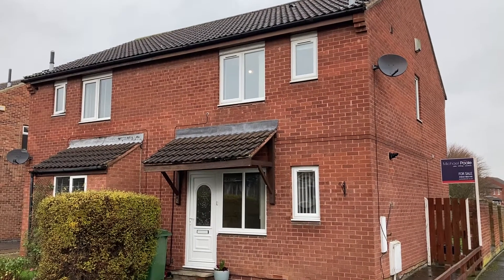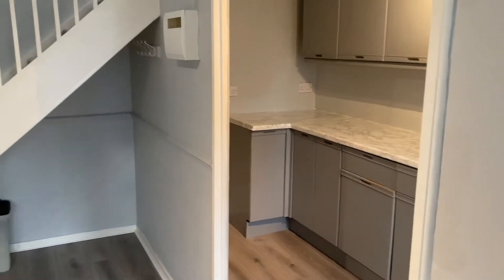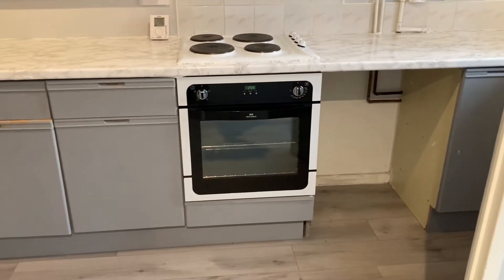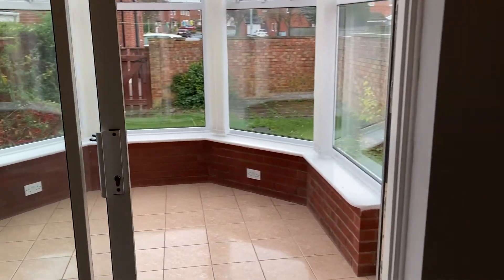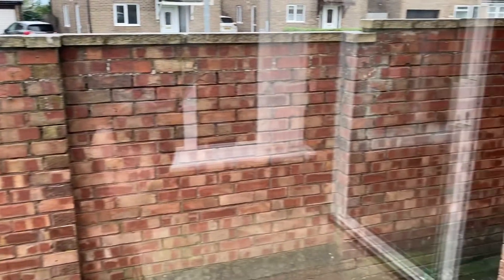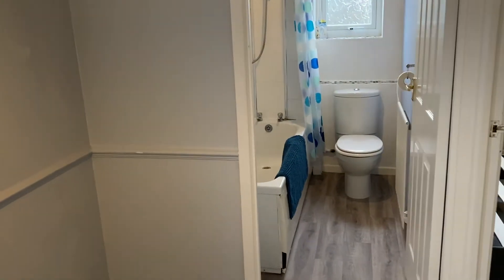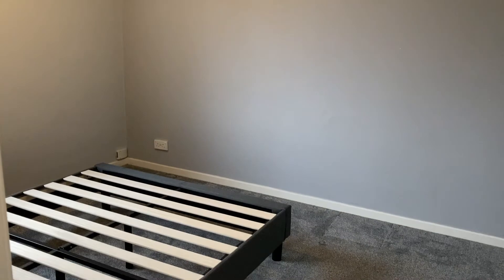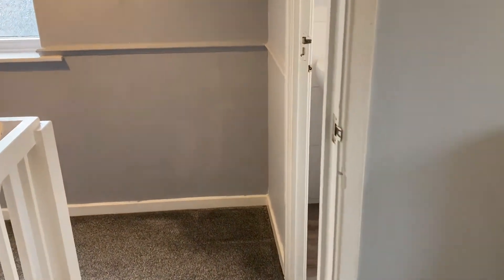Troon Close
Property Troon Close, Billingham. Chain Free Sale!!